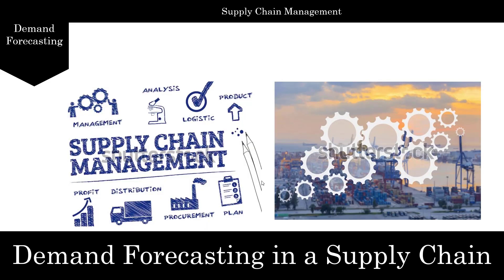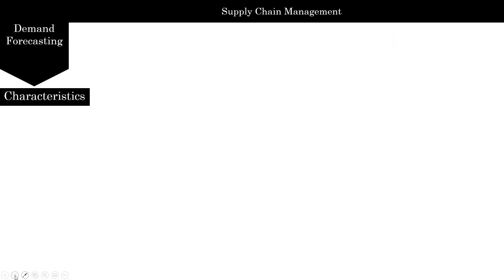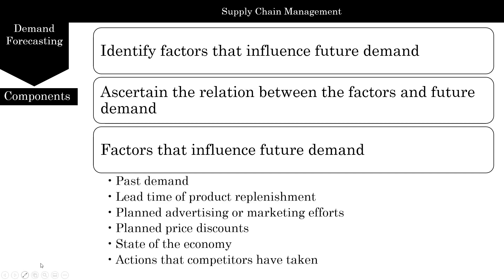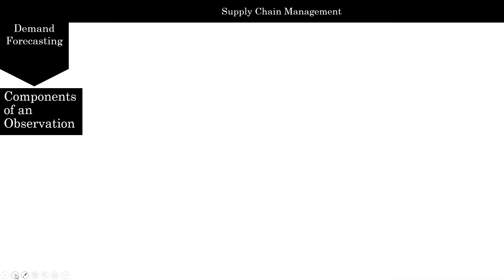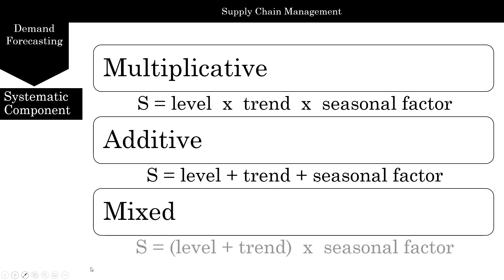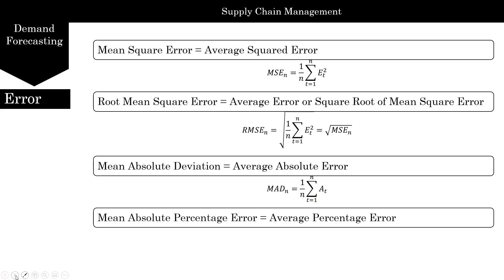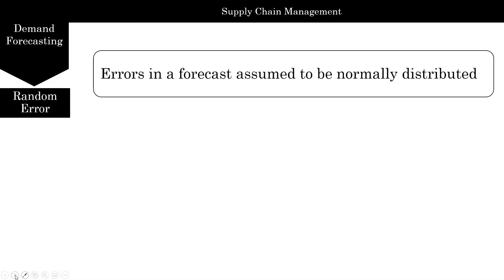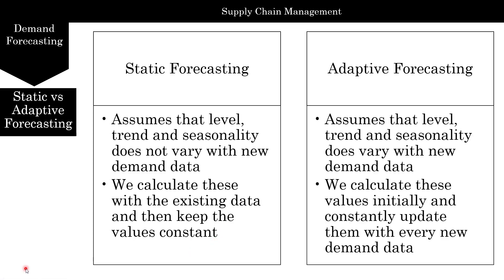Introduction to Forecasting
Overview of Time Series Forecasting
Different Errors
MSE, RMSE, MAD and MAPE